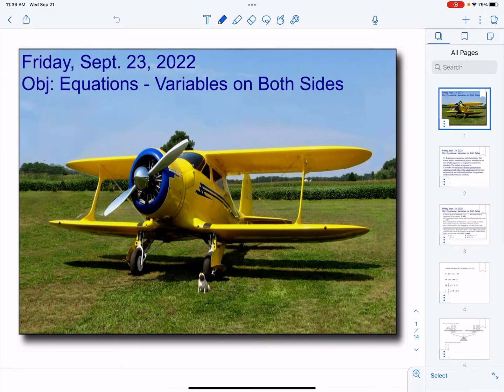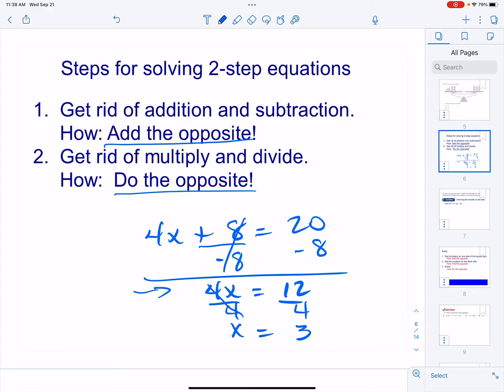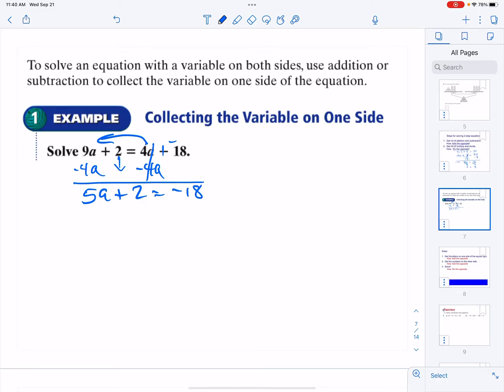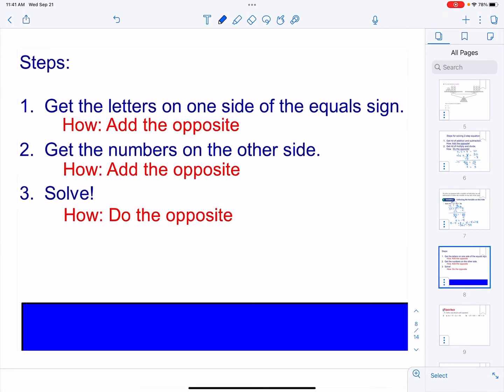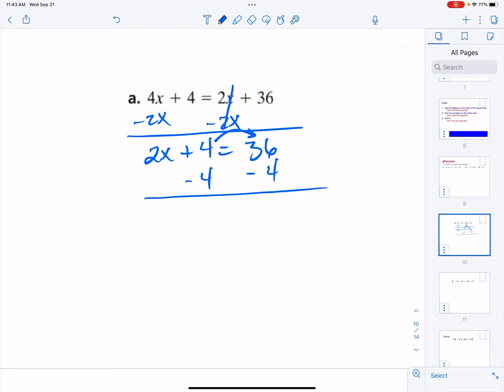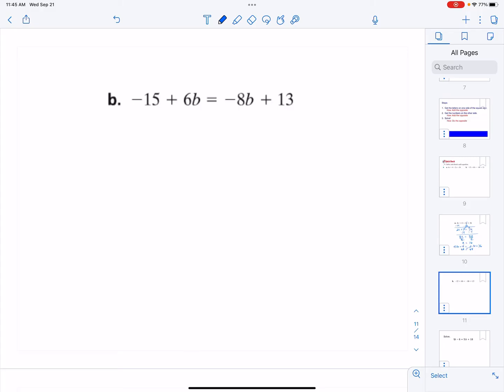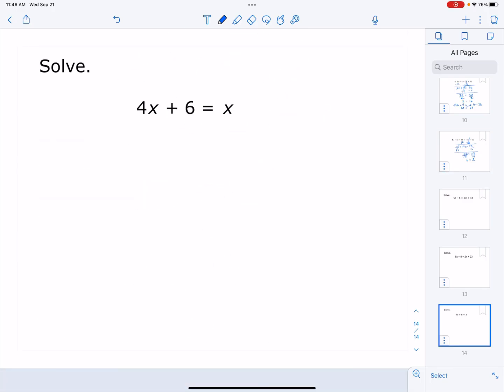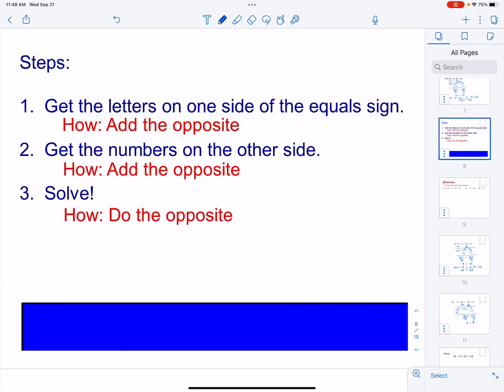092322 Solve Equations with Variables on Both Sides of the Equals